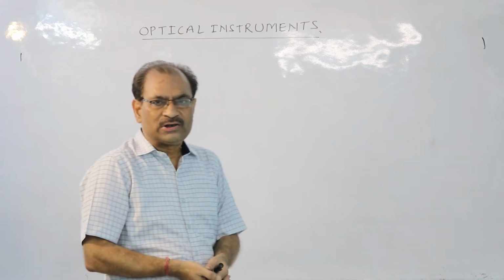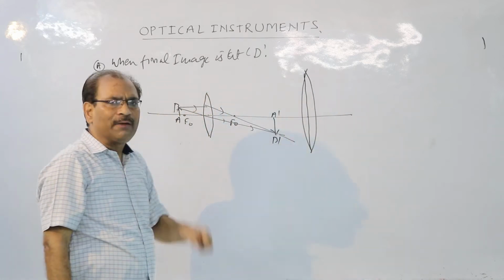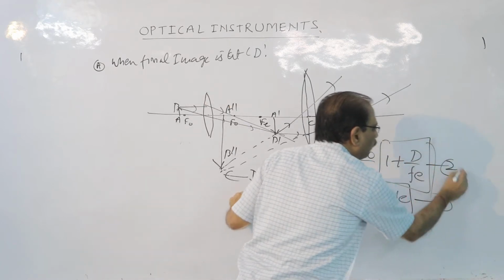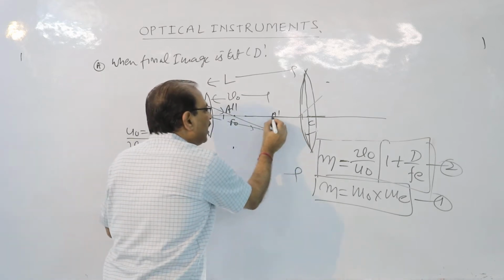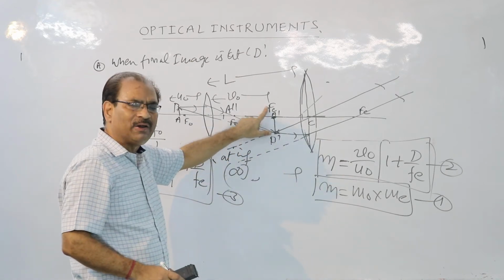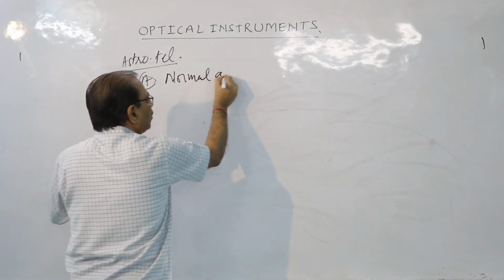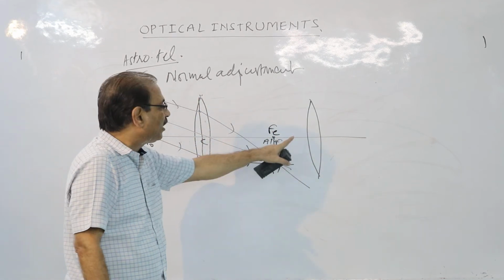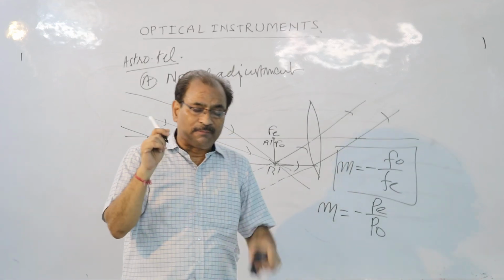Class XII - Physics | Chapter - 9 - Ray optics and optical instruments | Video: 9 | By Pankaj Sharma